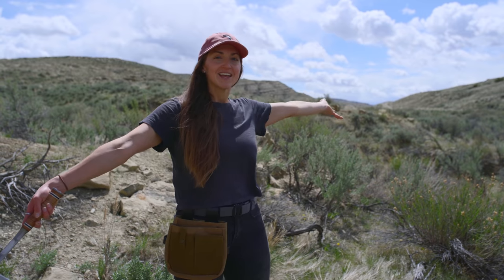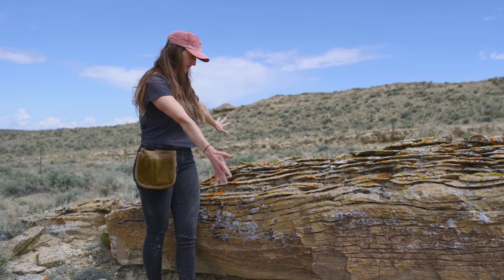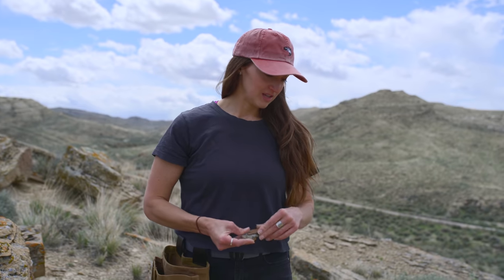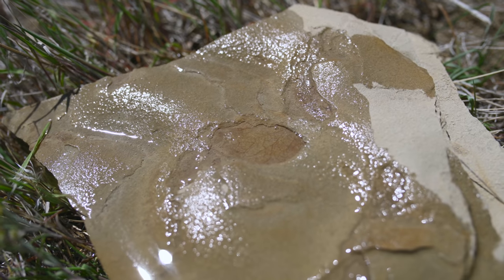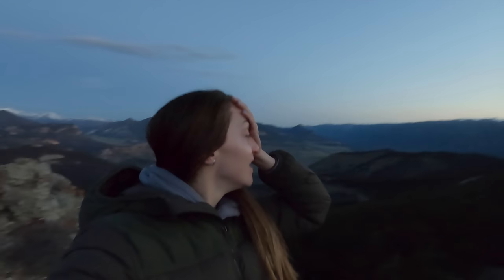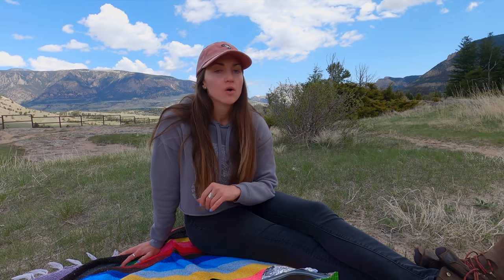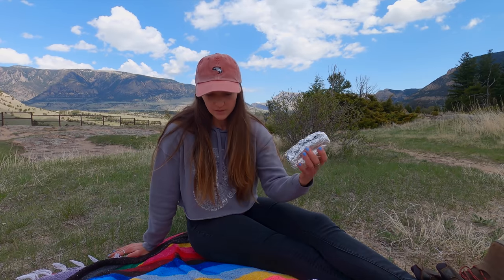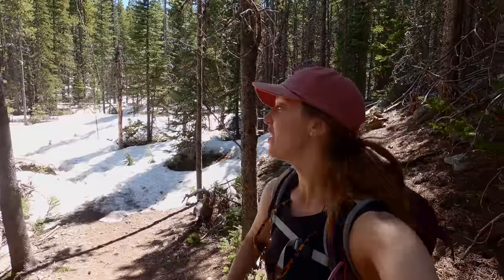Found a Rare Fossil in Montana (Unbelievable Find) - MONTANA VLOG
I recently spent a few weeks up in Montana to experience Spring coming to the mountains, and I took the camera along on our adventures! We went rockhounding, took a day trip to Yellowstone National Park to see the bison (again!), and went on a beautiful waterfall hike. It was such a special time in the mountains. I'm really excited to share this Montana vlog with you! Enjoy...

► MY CAMERA GEAR:
Vlogging lens
SD card
My drone

Amanda Outside: Sharing camping and hiking tips and food ideas so you can get outside more... and eat great food while you're at it!